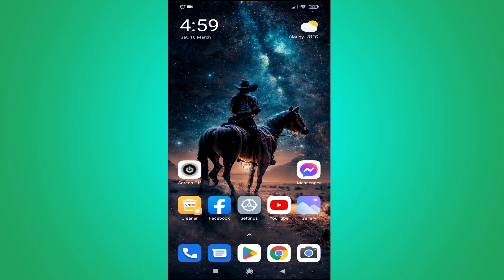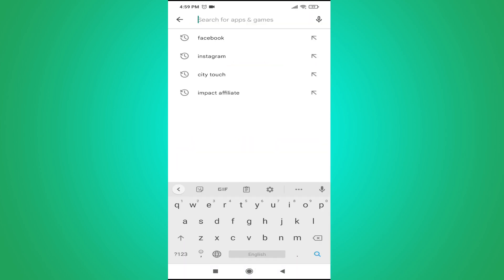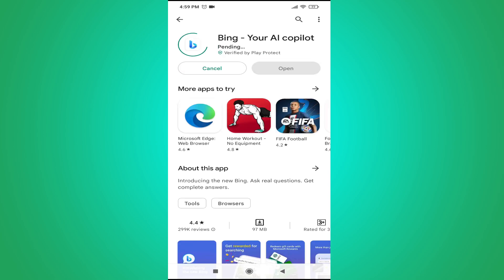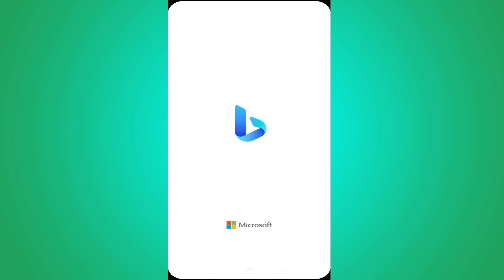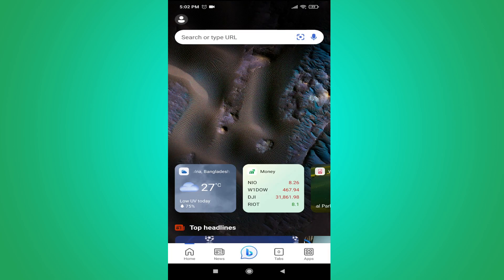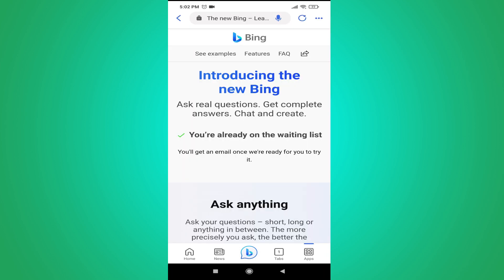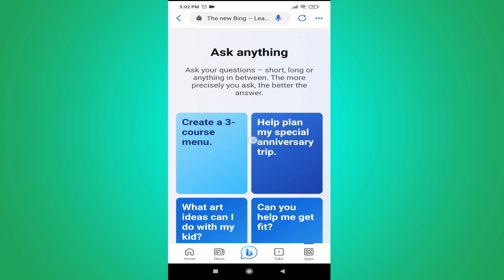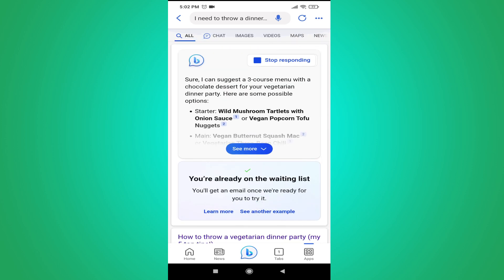How To Use Bing Chat on your Mobile | how to download microsoft bing chat app (iOS & Android)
In this video i show you how to use bing chat app on mobile or ios device.
download microsoft bing chat app on android mobile.